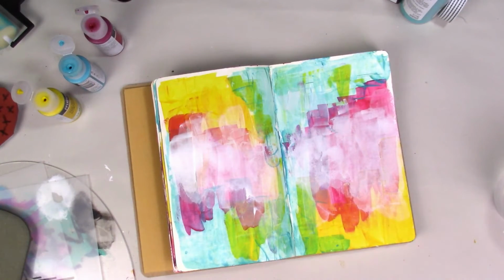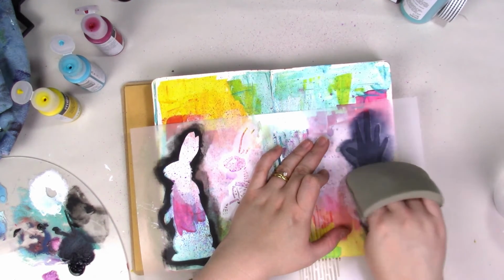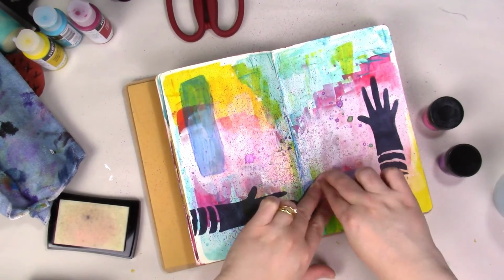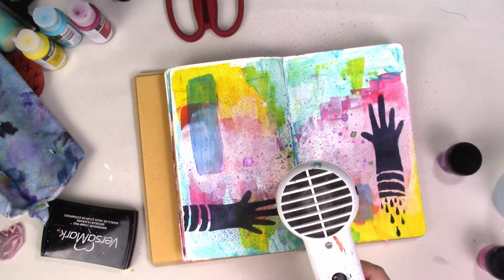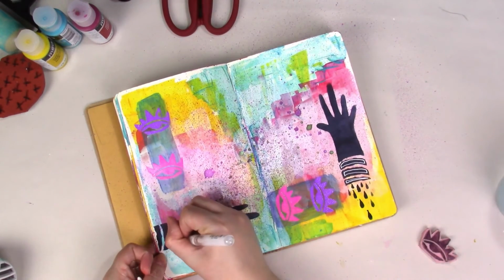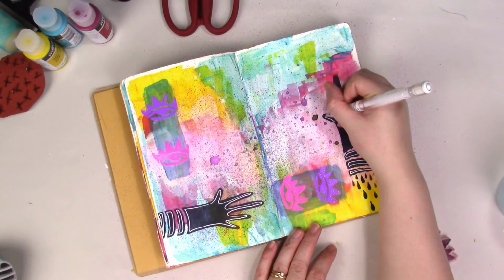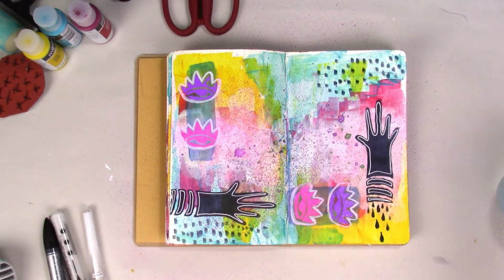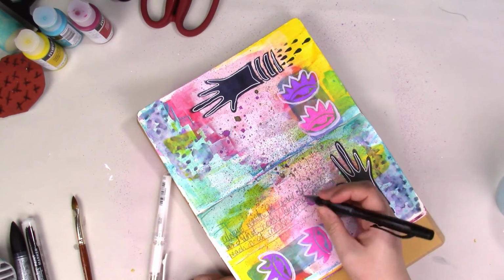Mixed Media Stencils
Join me for an art journal tutorial using Stencilgirl Stencils and products from Lindy's Stamp Gang!

*** There is a blog hop going on from 18.04.18 until 20.04.18 with Stencilgirl and Lindy's Stamp gang so be sure to visit my blog and leave a comment to be in with a chance of winning the giveaway!***

I'm creating a journal page using Roxanne Coble's stencils but using some really bold and bright colours instead. I had a lot of fun getting into some old skool embossing and doddling in lot's of details.

➤Join me on the dark side of mixed media with my free online course, Play with Black! You can sign up for free right now